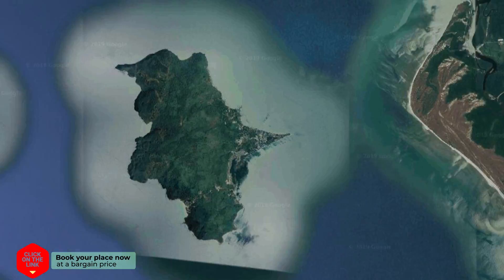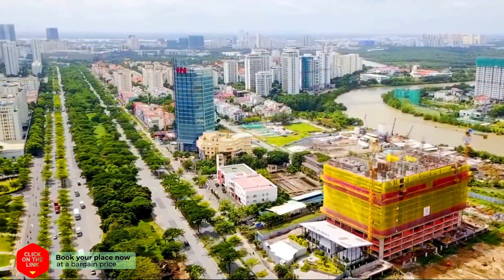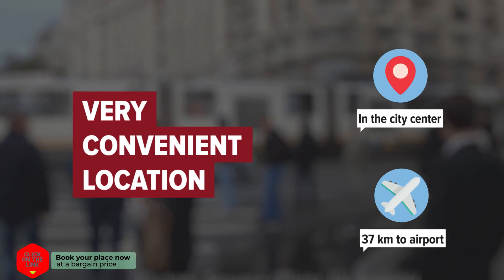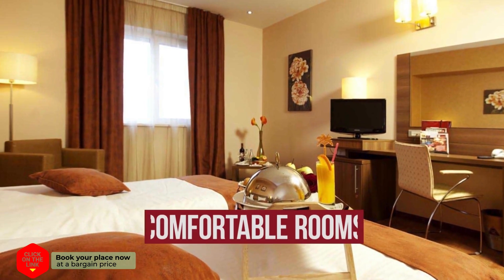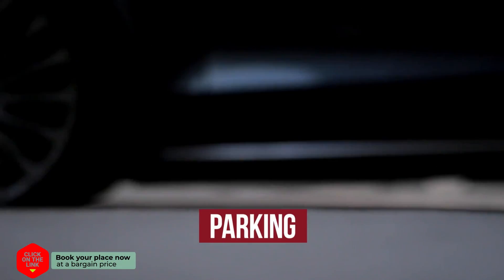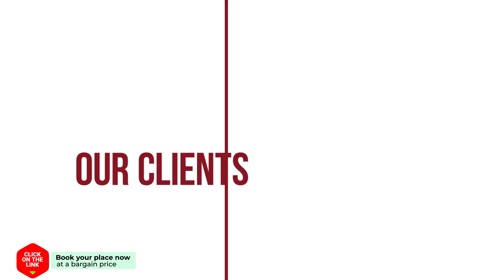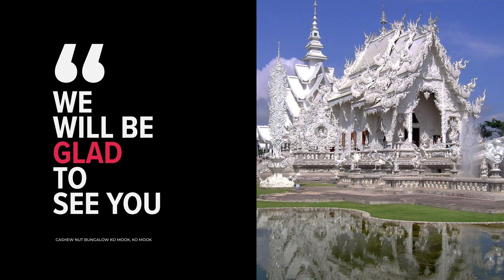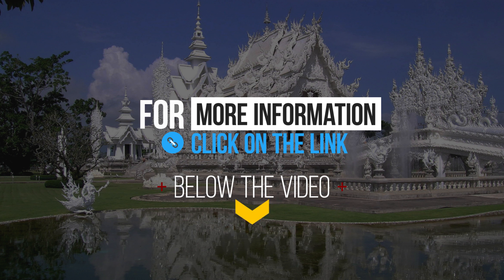Cashew Nut Bungalow Ko Mook hotel review | Hotels in Ko Mook | Thailand Hotels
Travelling to Thailand? Choose the best accommodation using video reviews. Book hotel in Thailand  with best price and service according to the purpose of visit: business, family vacation, or honeymoon on islands. Bangkok, Phuket,  Pattaya, Koh Samui, Chiang Mai hot hotel deals and offers online.
Cashew Nut Bungalow Ko Mook hotel video review. Hotels in Ko Mook, asian 3 stars hotels.